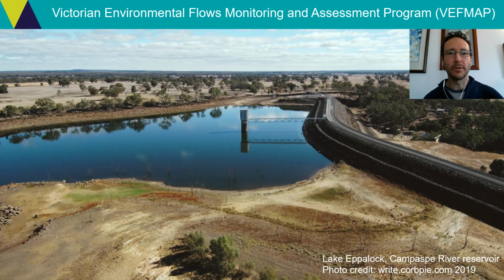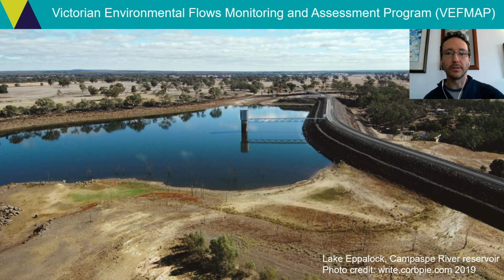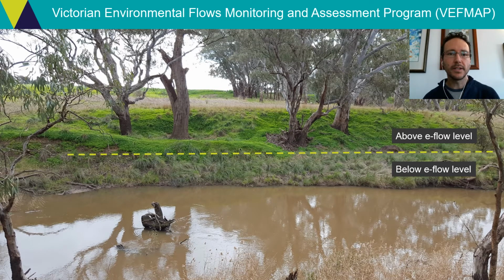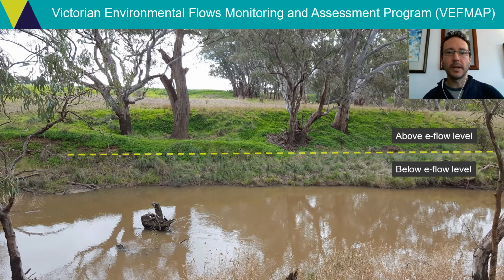Maximising the benefits of environmental flows for native vegetation - Chris Jones - DELWP - ARI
Stage 6 of the Victorian Environmental Flows Monitoring and Assessment Program (VEFMAP) aimed to demonstrate the benefits of environmental flows on native riparian vegetation. The last four years of field monitoring, data loggers, experimentation and data analyses have successfully described a wide range of influences of environmental flows and other flow and non-flow factors on vegetation attributes. Environmental flows delivered at appropriate times, durations and volumes increase native plant germination, vegetation cover, extent and richness. But there are limitations to benefits in some cases. The findings are documented in reports, fact sheets and peer-reviewed journal articles.